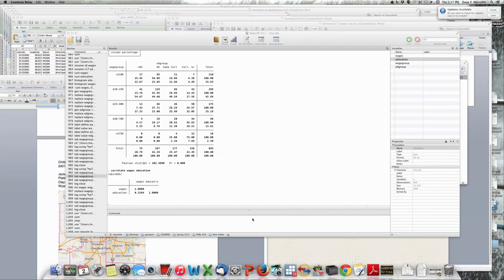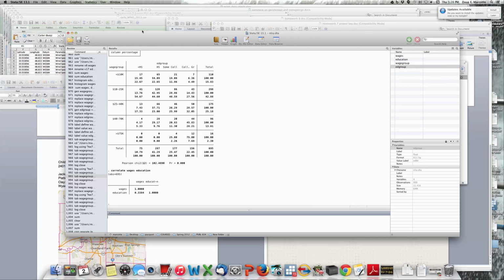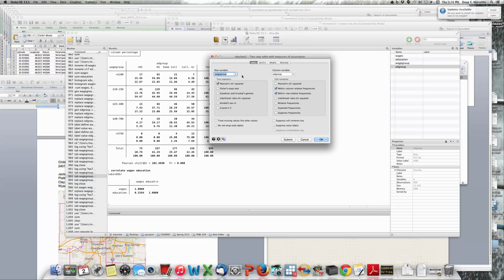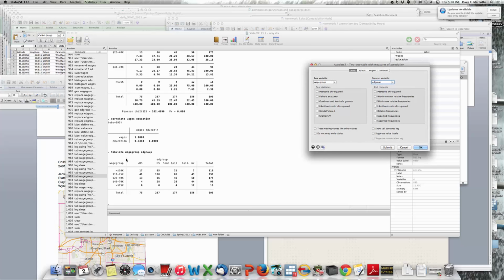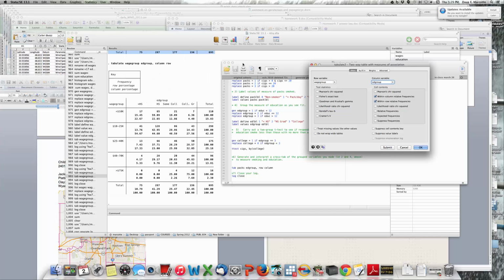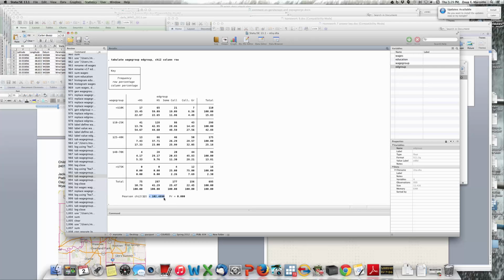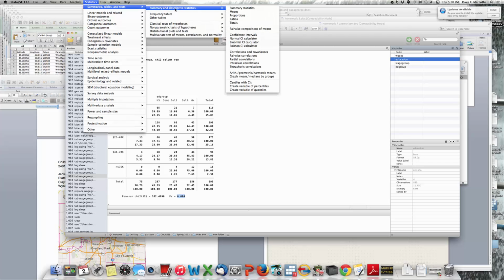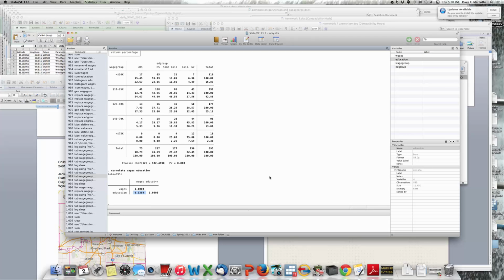Assessing correlation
Short video on using Stata to generate cross-tabs and correlation coefficients